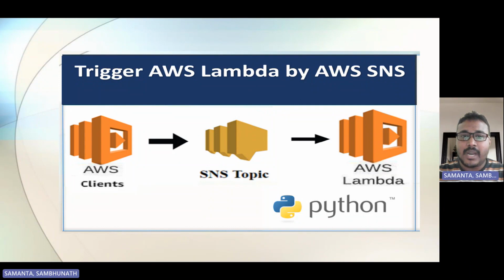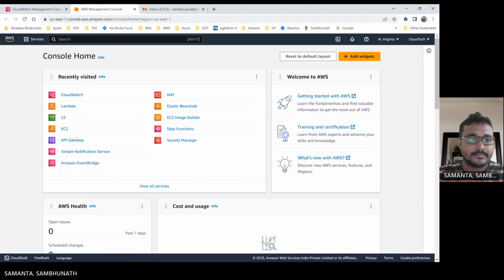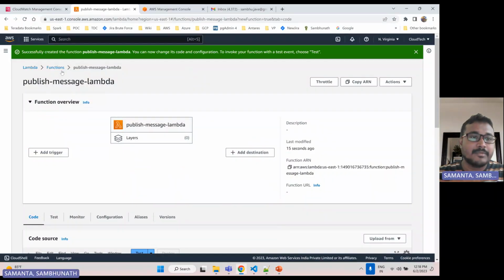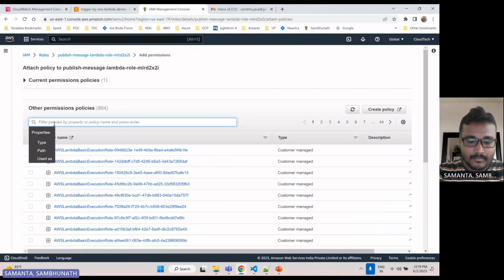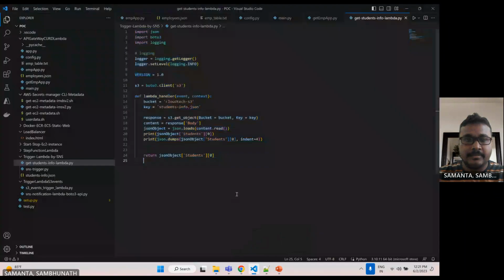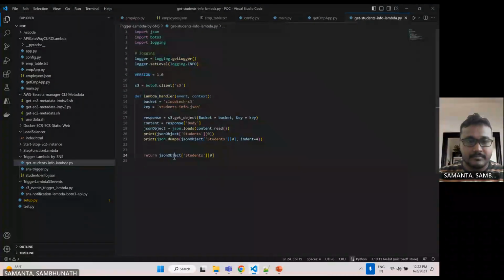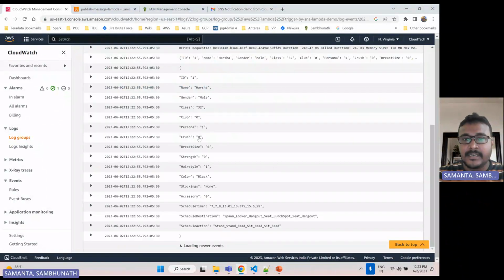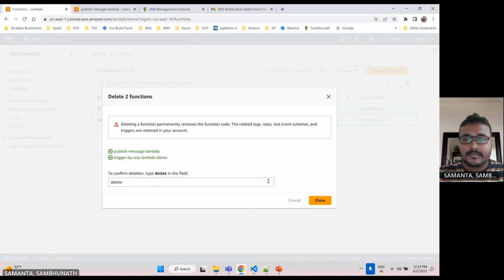Trigger Lambda from SNS | AWS Lambda Function With Simple Notification Service | Step by Step #2023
In this video, I'm going to show you how to add an SNS trigger to an existing Lambda function, so that whenever there's a new message on a topic, the function will automatically run.

In this hands-on tutorial, we are going to learn the following Topics 👇
✅Introduction
✅How to create an AWS Lambda function
✅Assigne IAM Roles to the Lambda
✅How to set SNS Trigger in Lambda
✅How to use Python API to send SNS notification
✅How to run the Lambda function using the AWS console
✅How to send messages to SNS from AWS Lambda
✅How to clear resources
✅Debug Cloudwatch logs.
✅Hands-on / Demo

Create an AWS IAM Role for a user | Create Custom Policies and assign specific permissions - Step by-Step Tutorial ⏩